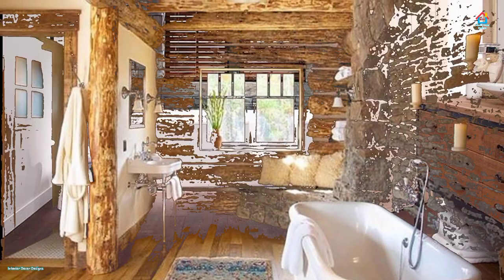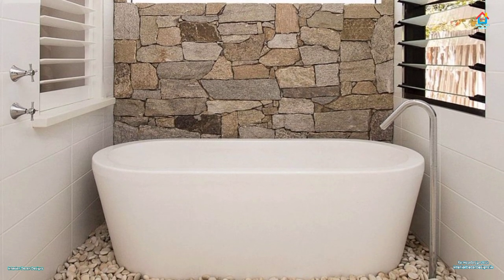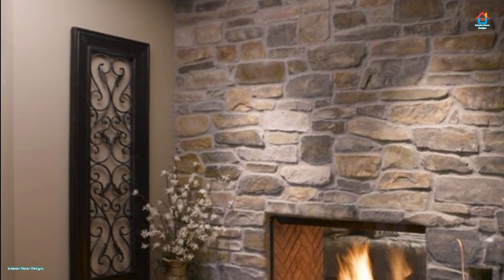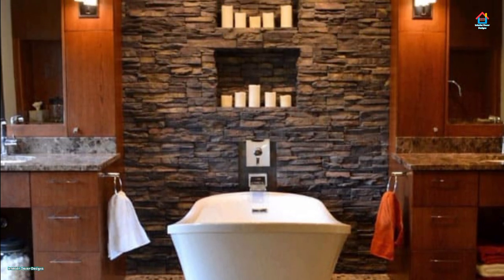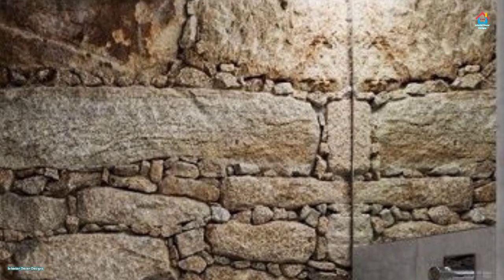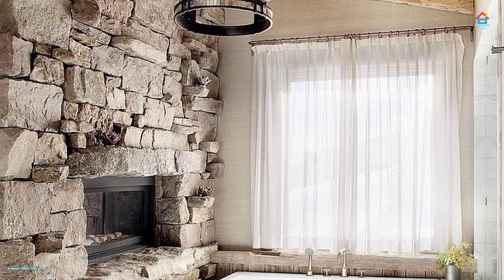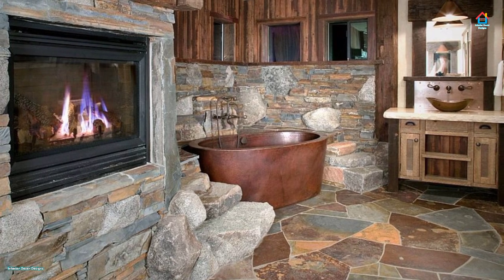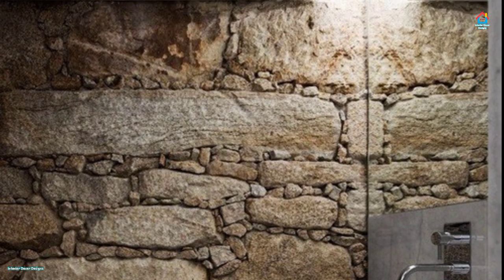100 Modern Bathroom designs with stone wall decoration ideas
Bathroom interior can be a lot more cooler if you use natural stone wall in your bathroom interior. Modern bathroom with beautiful bathroom wall decorated with stone wall is a trend that is viral nowadays. Modern bathroom stone wall with delicate and rough looking stone walls are a treat to eyes. Take inspiration from these modern bathroom designs with stone wall decoration ideas.